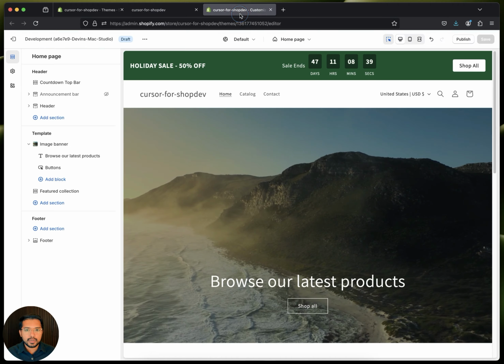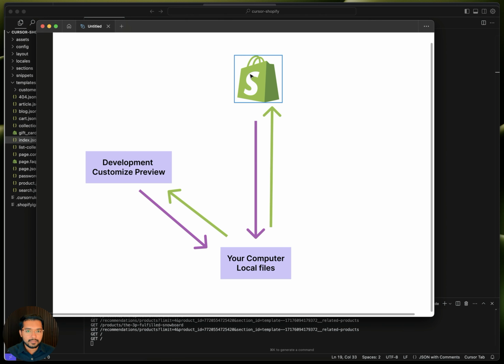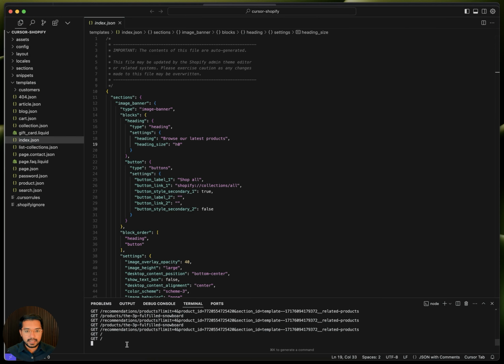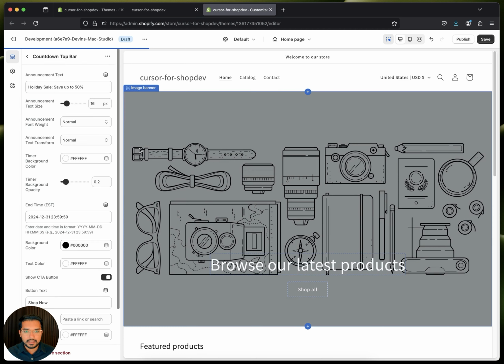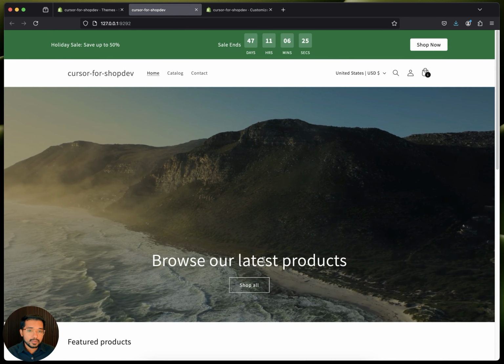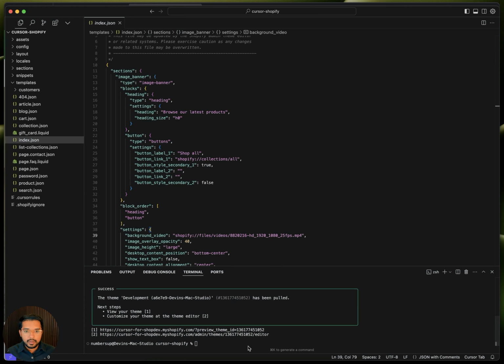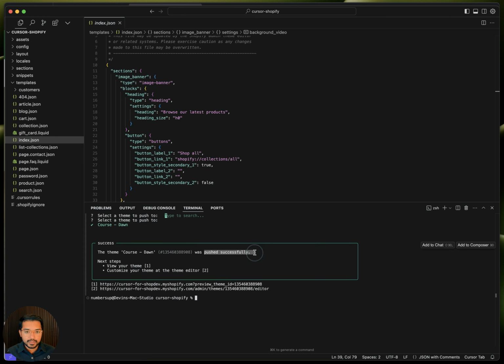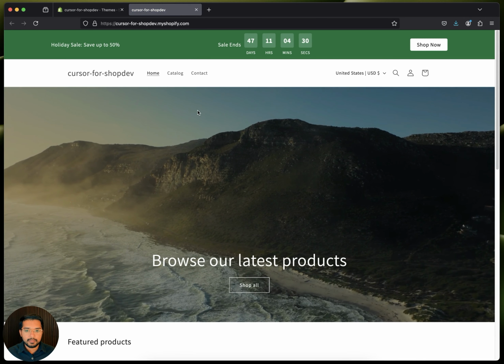Deploying Your Changes & Features to Shopify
Learn the proper workflow for deploying your Cursor AI-powered changes to your live Shopify store. This final tutorial covers pulling customizer settings, pushing changes safely, and publishing your updated theme.

🔄 Key Steps Covered:

Pulling Customizer Settings
Local File Synchronization
Theme Deployment
Preview Testing
Live Publication

🕐 Timestamps:
0:00 - Introduction
0:45 - Understanding File Structure
1:30 - Customizer vs Local Files
2:15 - Pulling Theme Changes
3:00 - Pushing to Development Theme
4:15 - Testing & Preview
5:00 - Final Publication

💡 Pro Tip: Always push changes to a duplicate theme first and thoroughly test before publishing to your live store!

📚 Essential Commands:
shopify theme pull
shopify theme push
Control + C (Stop Local Server)
shopify theme dev (Start Local Server)